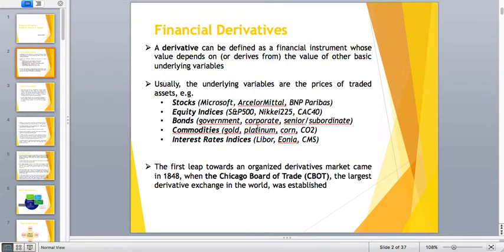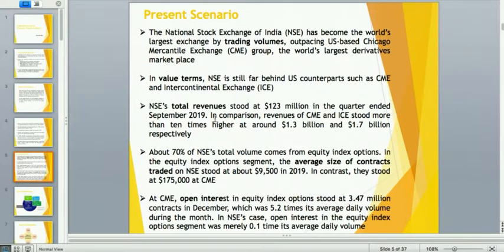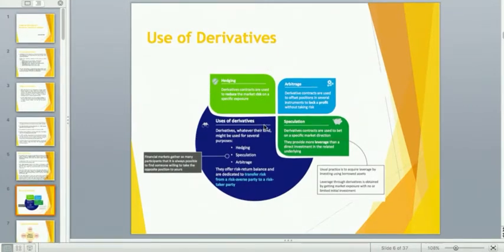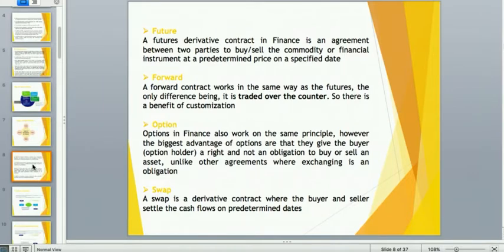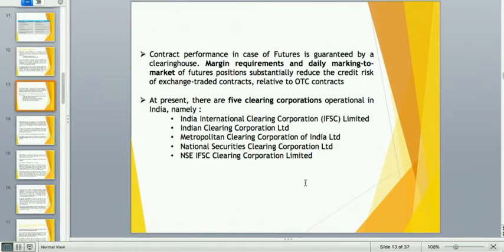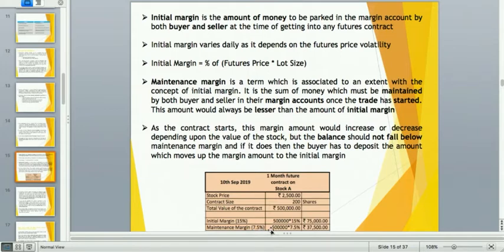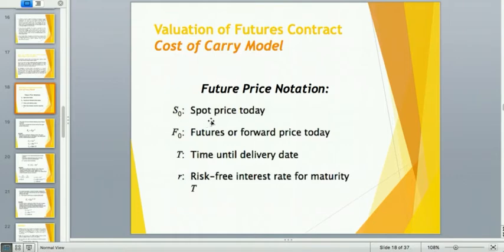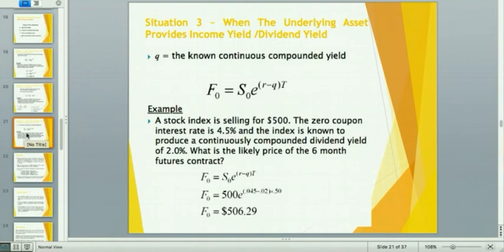Derivatives Part 1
B.com Hons | Sem-6 | Fundamentals of Investment